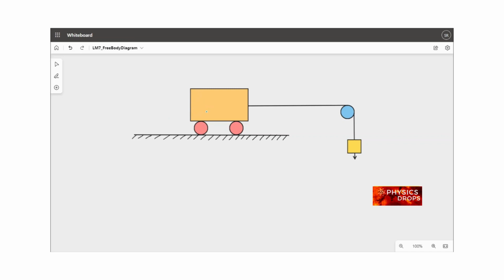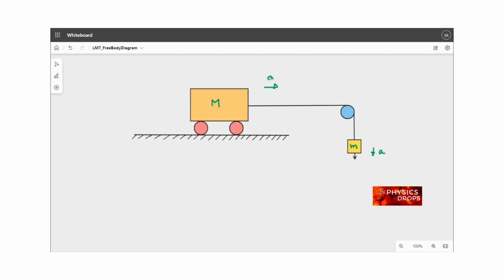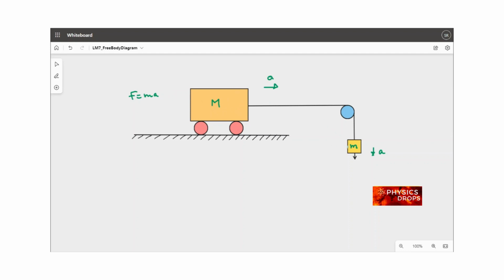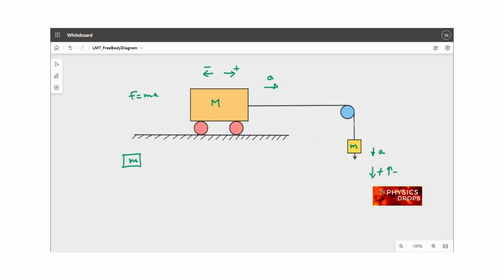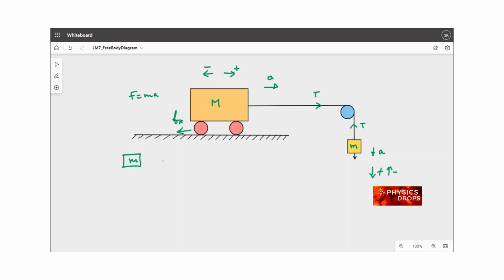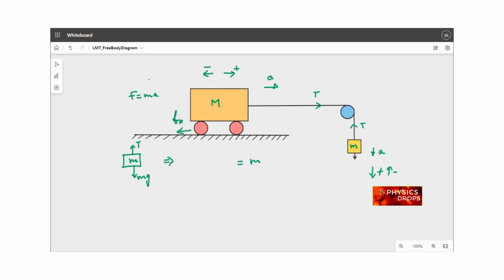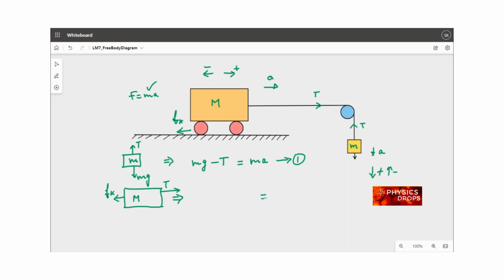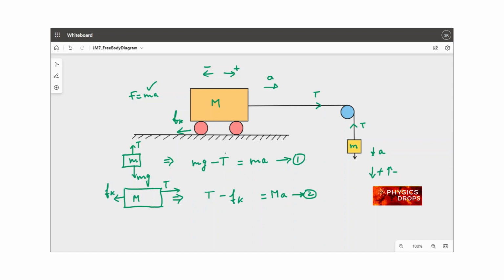Class 11 Physics, NCERT CBSE, Laws of Motion 7: Free Body Diagram